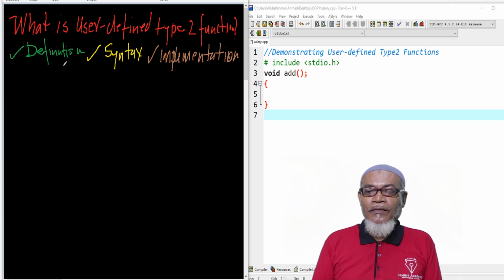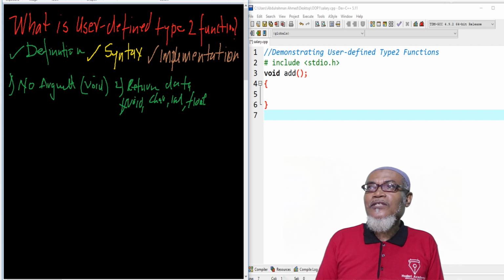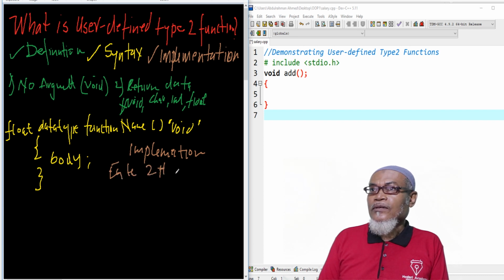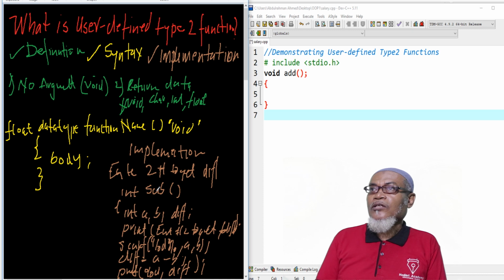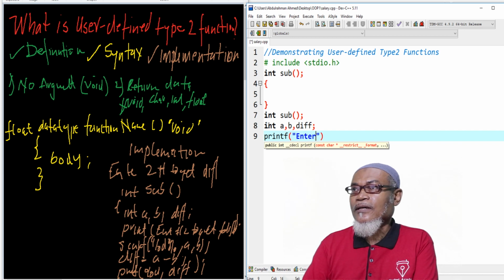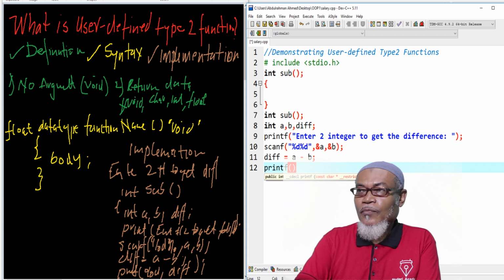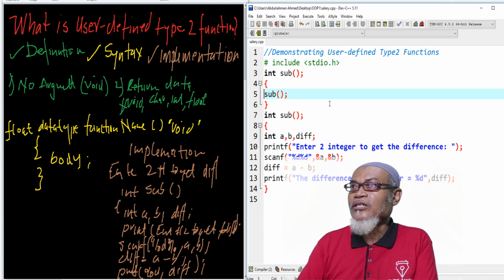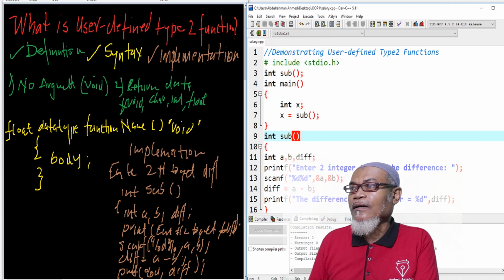C Programming for Beginners 24 User defined Type 2 Functions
C Programming for Beginners user-defined type 2 functions discuss functions that has no return data-type but take some argument parameter list